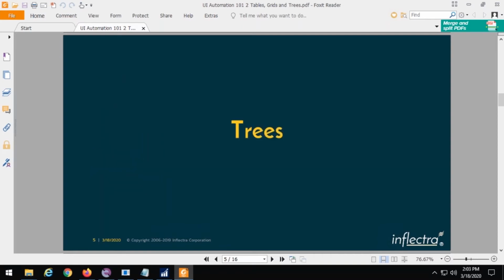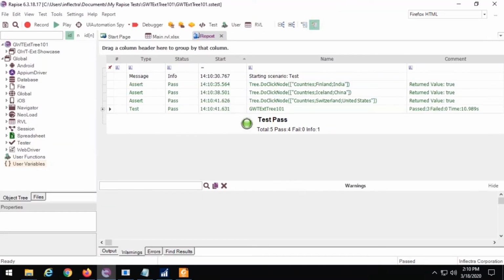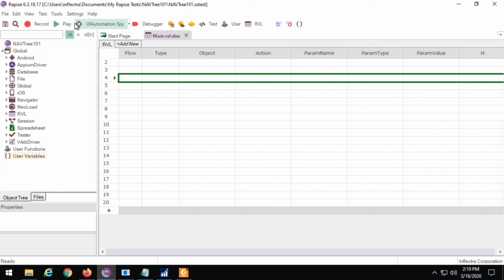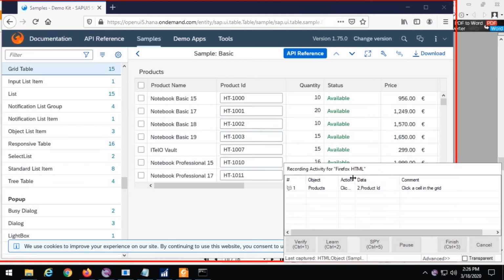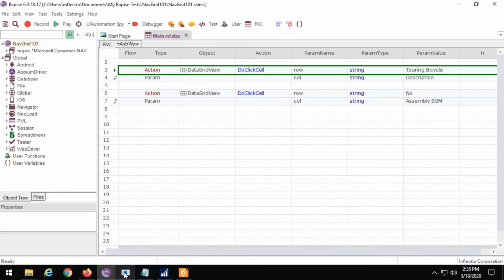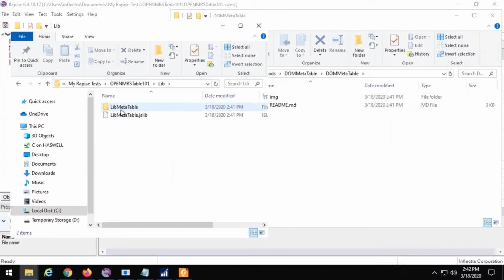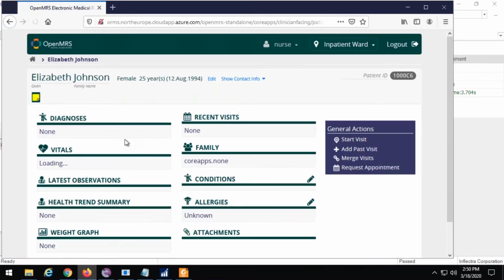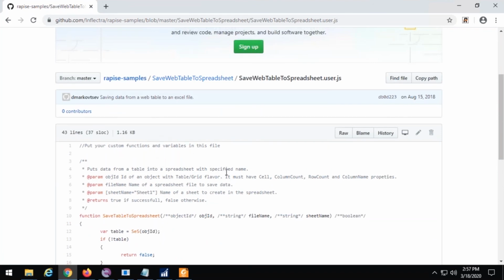UI Automation 101: Tables, Grids And Trees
You are watching a webinar recording on UI automation fundamentals that focuses on working with tables, grids and trees. The webinar was presented by Alexey Grinevich, Ph.D and covered the following areas of Ui automation:
- Grids and Tables automation - APIs, recording, playback
- Trees automation - APIs, recording, playback
- Useful hints and tricks.

If you would like to sign up for other UI automation webinars, please